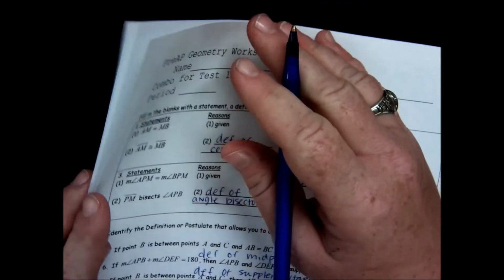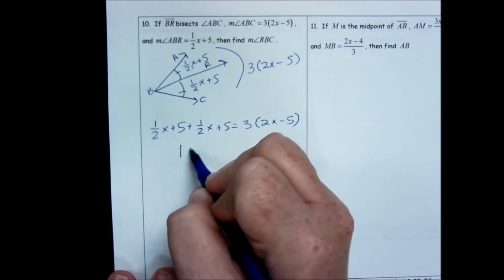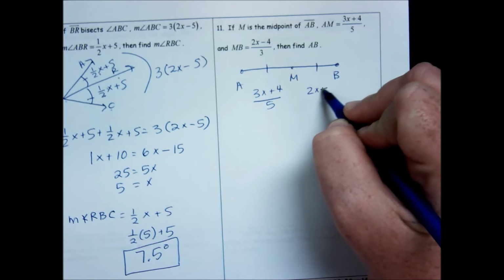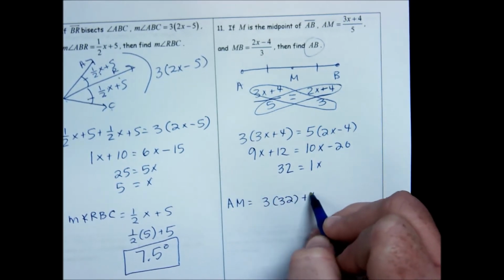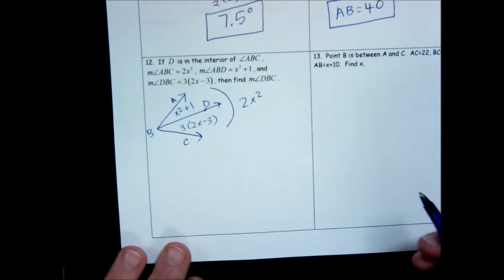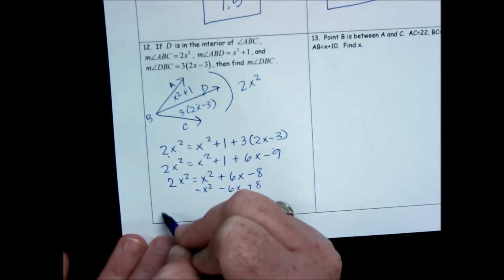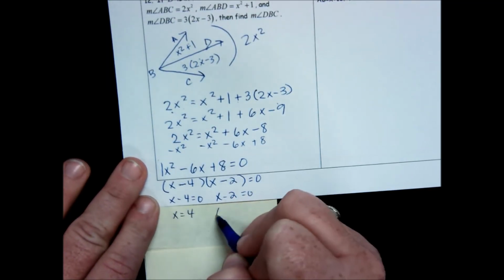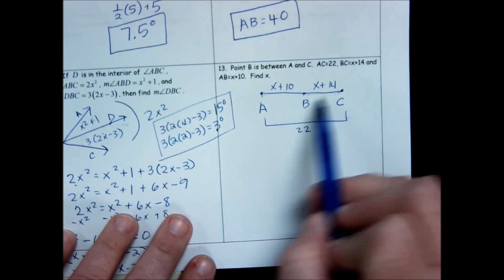Review for Test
This video is missing the last page!  Sorry :(